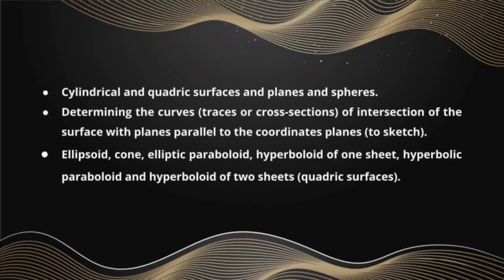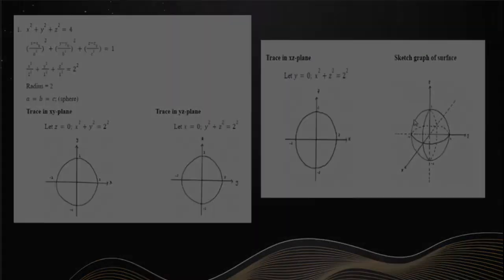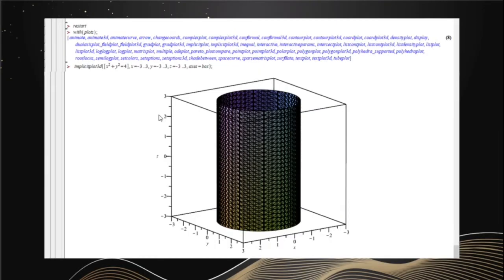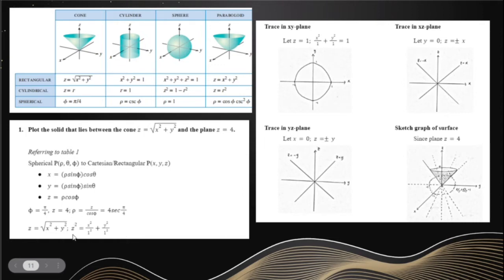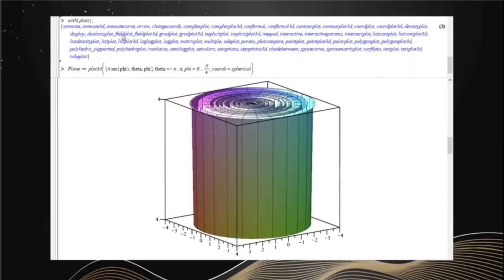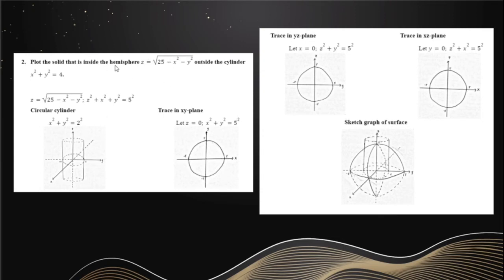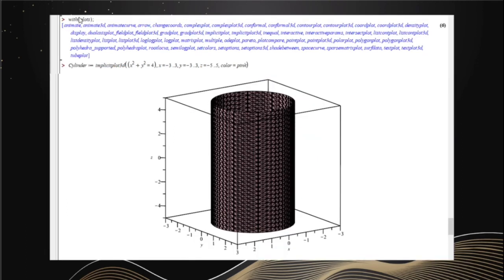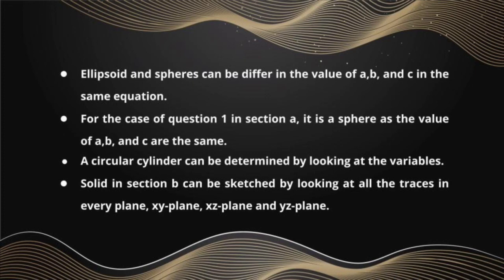MAT491 [ CALCULUS lll ] - LAB ASSIGNMENT ( MAPLE )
Hi Assalamualaikum, I am a Part 3 students of Bachelor of Science (Hons.) Mathematics in UiTM Seremban 3, this video is for assessment 2 Calculus 3 prepared for Madam Farah Azaliney Binti Mohd Amin.

Name: Fatin Binti Mohamad Jamil
Group: N4CS2493B1